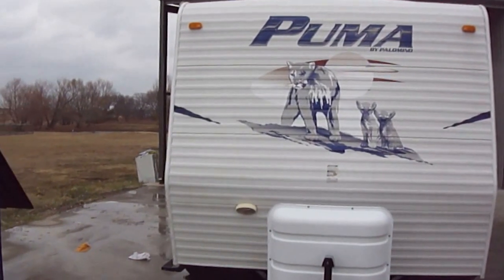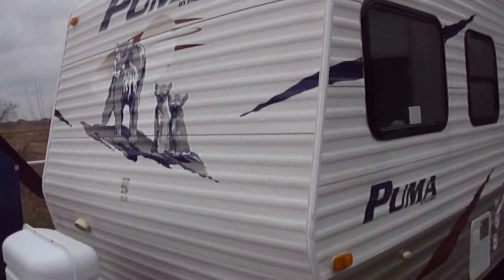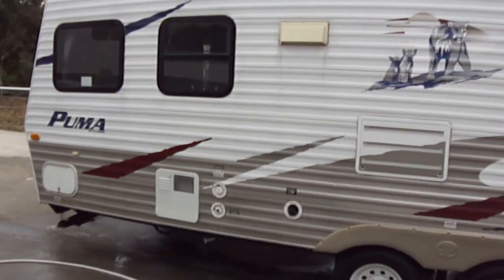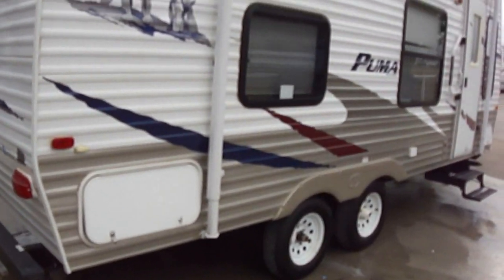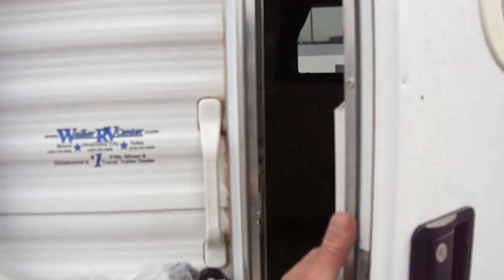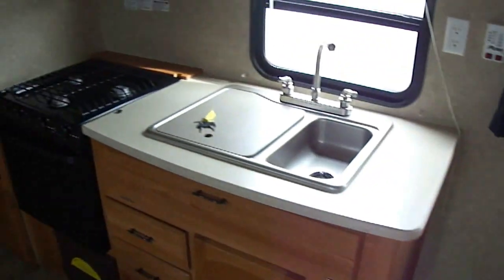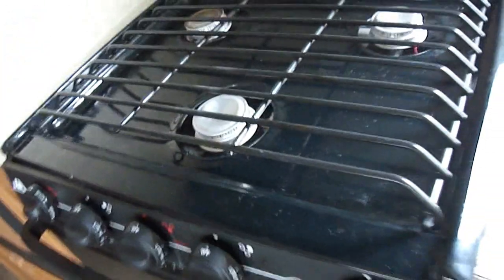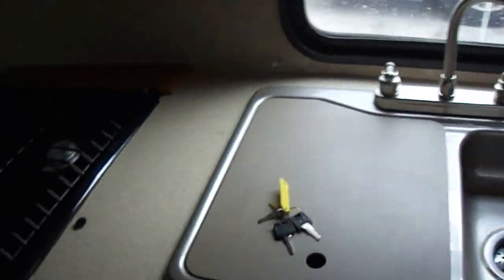19ft Puma 19FS Bumper Pull Travel Trailer | Half-ton towable travel trailers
If you are looking for a compact and light weight bumper pull travel trailer to pull with your SUV or midsize pick-up your search is over!
This 19ft bumper pull Puma is a marvel of modern travel trailer creation! Comfortable sleeping for up to 5 people makes this one great for those exciting family trips!
This fully self contained home on the road has everything you want and need on one great package that can be pulled by most any full size auto and even some midsize cars!
Just imagine how much fun everyone will have making great family memories that will last a lifetime!
Dont wait as this one is price for a quick sale at ONLY $9950.00 and we do offer excellent financing on this unit too!
When you call ask for Bob Barker and lets make a DEAL!